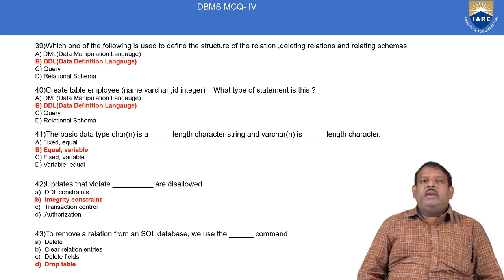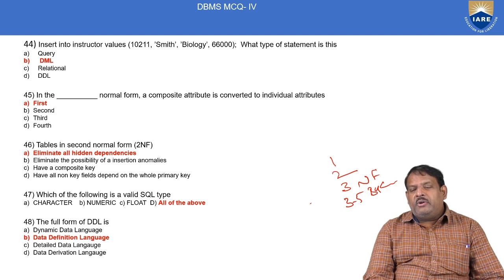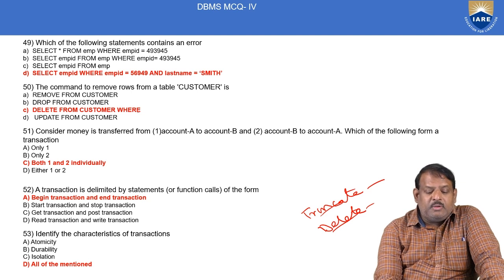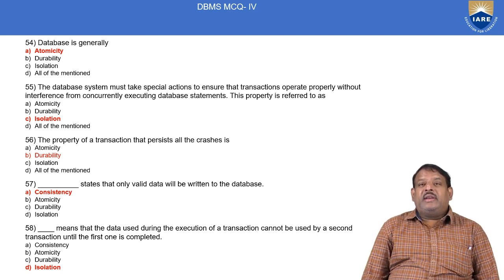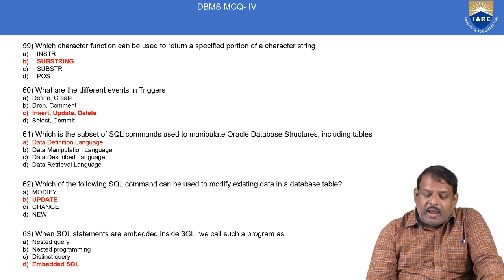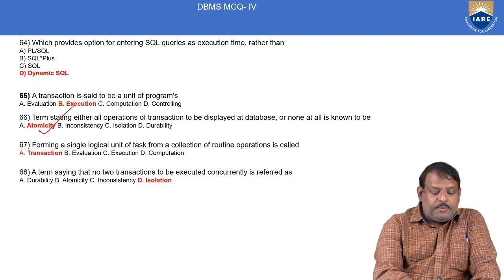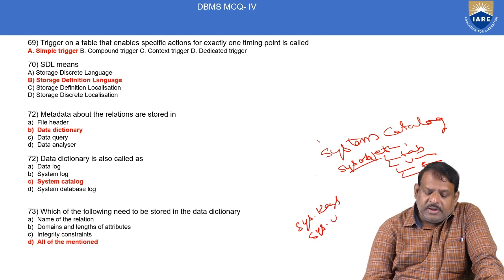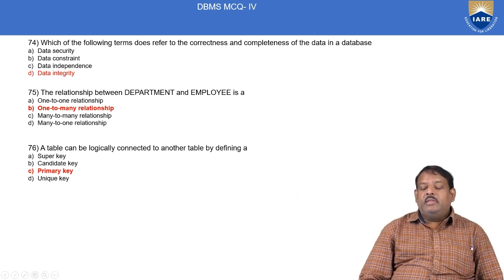DBMS SCQ IV by Mr. G Srinivas